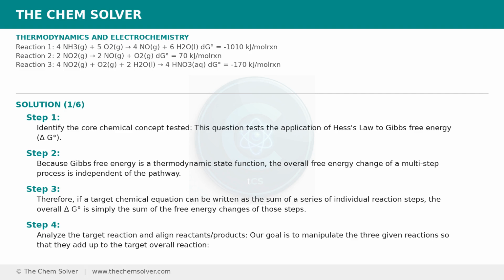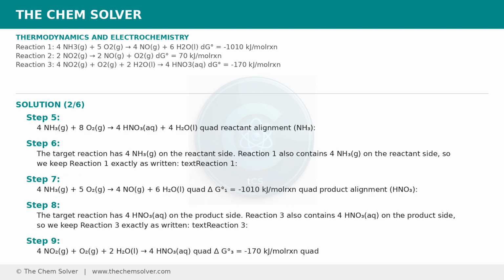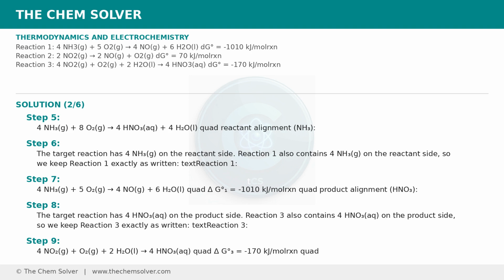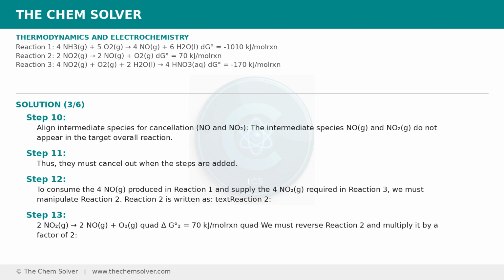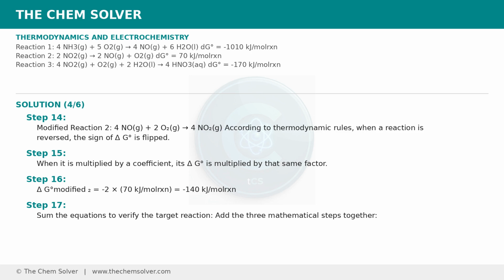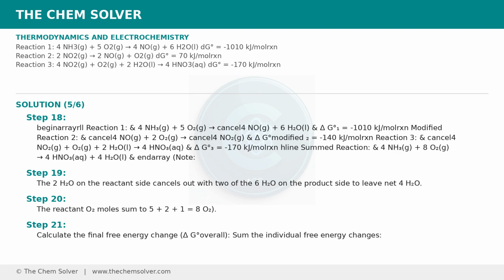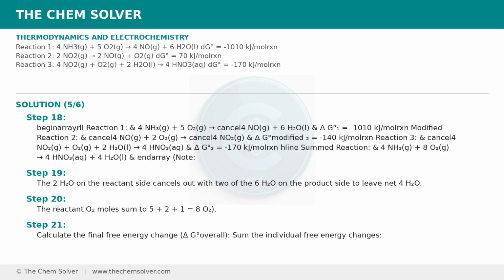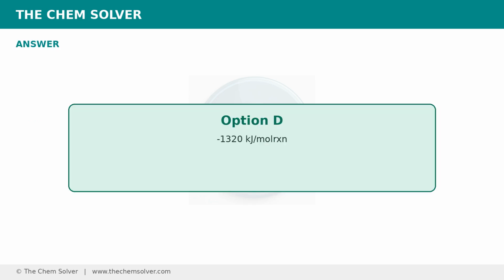AP Chemistry 2018 Q38 — Thermodynamics | Free Practice + Solution